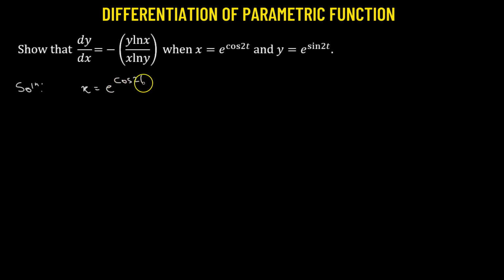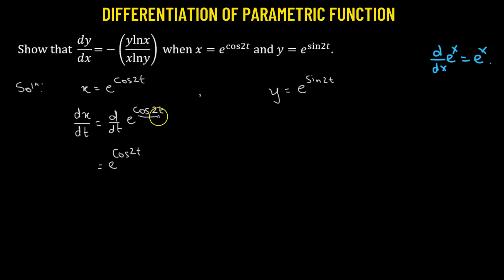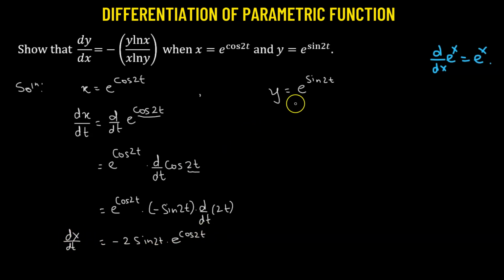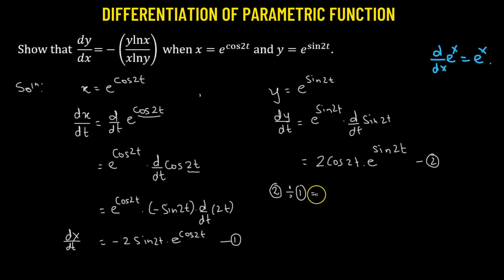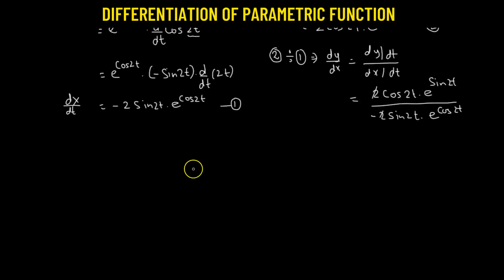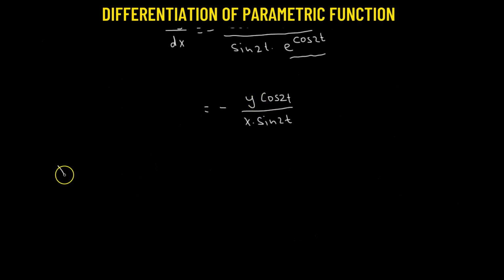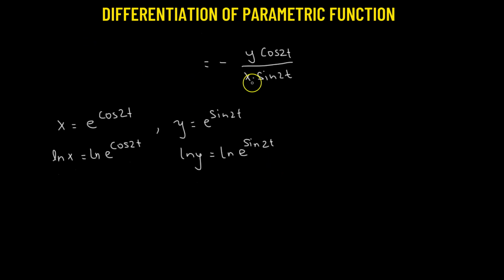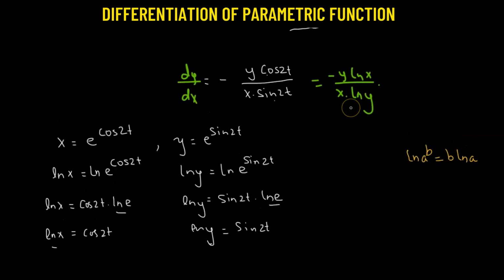11.18 | Differentiation | Differentiation Of Parametric Functions